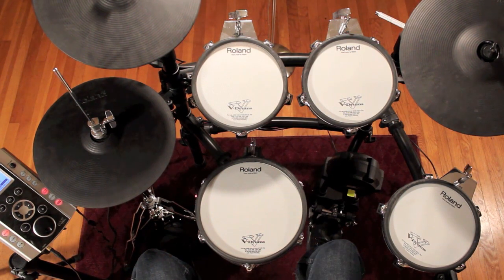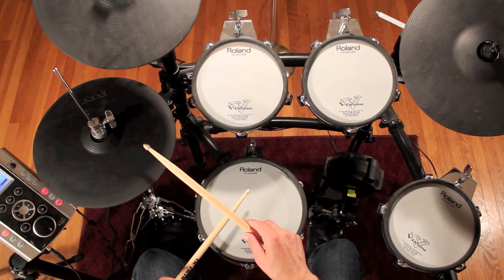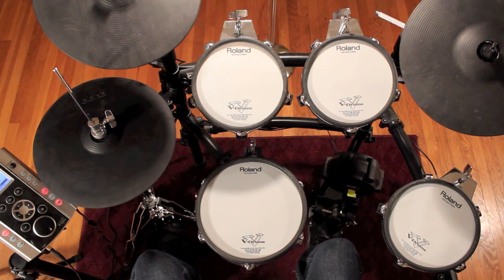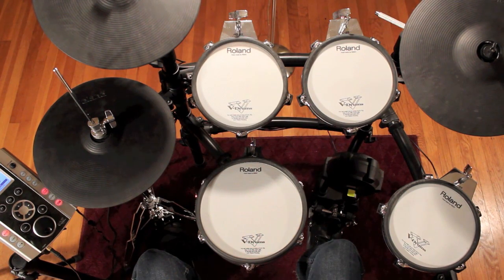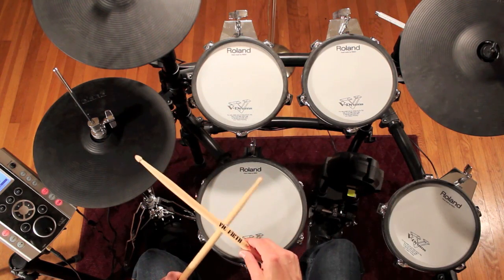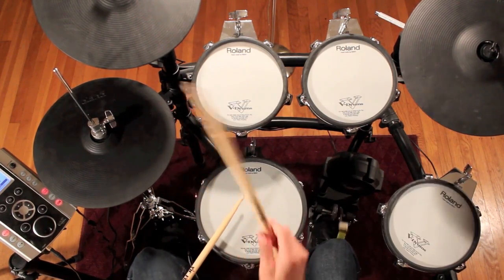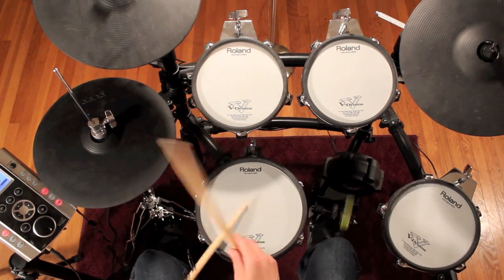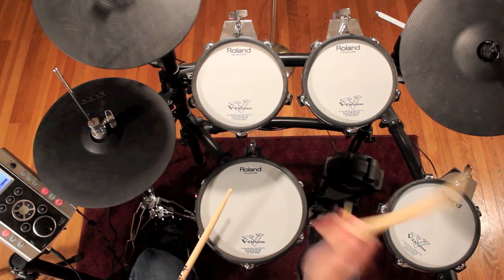Drum Lessons Fills: One (Narrated)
Please refer to the 7 Basic Beats lesson series for detailed breakdowns of the beats used in these lessons.

Feel free to adapt and innovate these fills. Make them your own!

The goal of this lesson series is to build your fill vocabulary while developing the ability to create, improvise and quickly learn fills by ear.

These lessons will walk you through the creation of drum fills from the ground up, so that you will learn the language of fills commonly used in popular music.

Each of the fills will be played with a beat to encourage steady time and smooth transitions. The lessons begin with sticking patterns that provide a clear physical reference to the pulse.

By playing the fills at the end of four measure phrases, you will learn to place fills as markers for transitions between song sections. It is important to remember that drum fills serve a purpose in a song. Where, why and how you play a fill is more important than what you play. Taking a simple fill and making it sound good is always better than playing a complicated fill with poor timing or rough transitions.

As you progress through the series, you may discover that some fills require practice to work up to speed. Some lessons might take a week, while others will come naturally just in the duration of the video. Don't feel rushed if you can't play a fill right away. It is better to practice slowly and enjoy the process.

If you are working on a challenging fill, try memorizing it so you aren't dependent on the sheet music or videos. This will help you internalize and master the fill. Speed will come naturally as a result of relaxed, controlled practice.